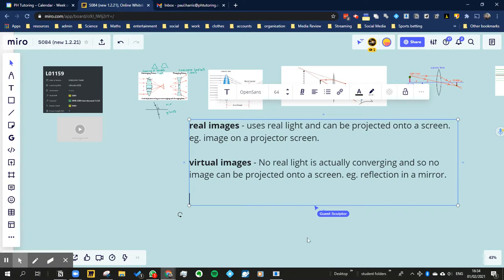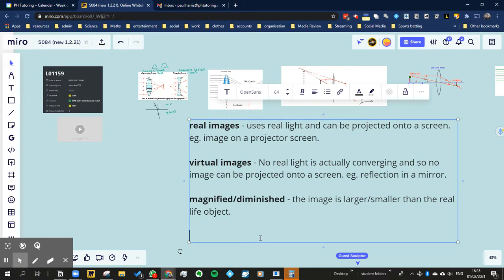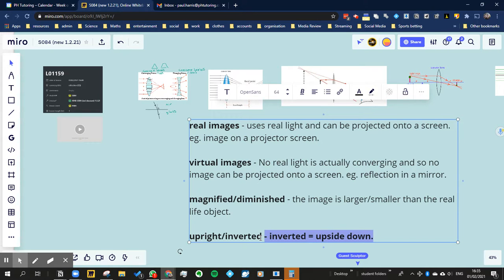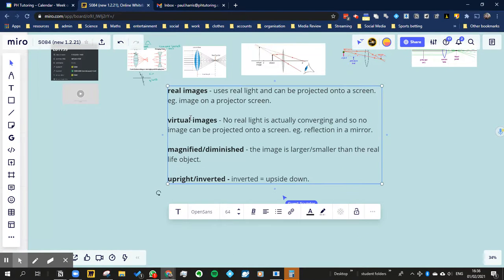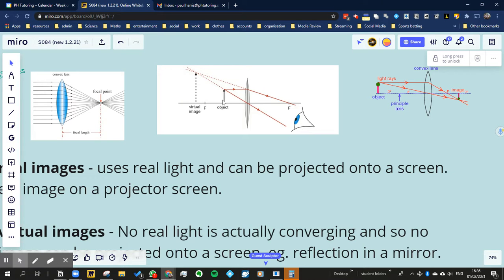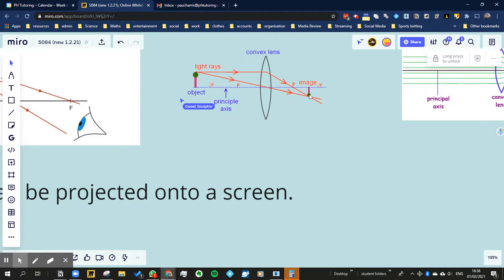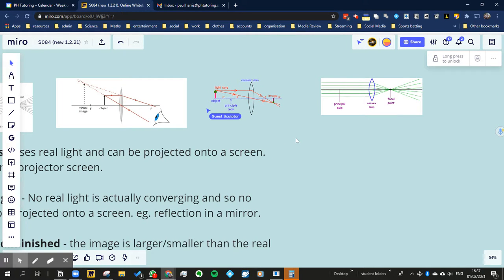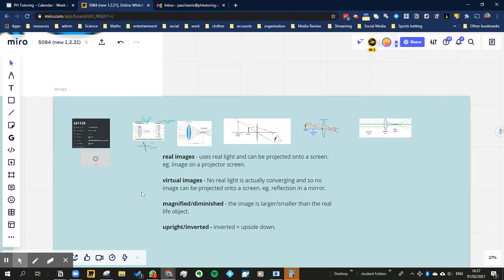describing an image (GCSE Physics)